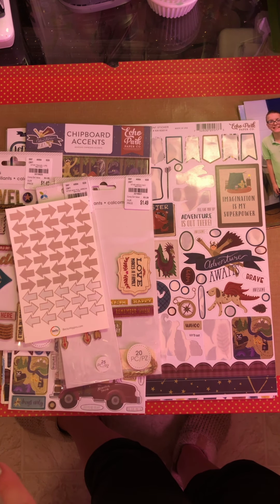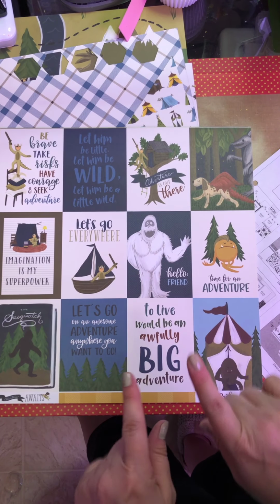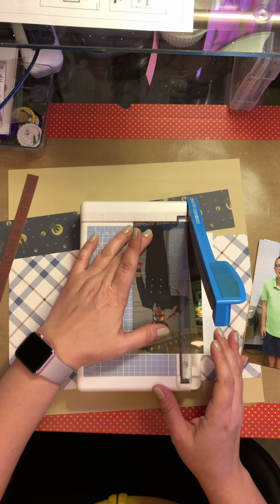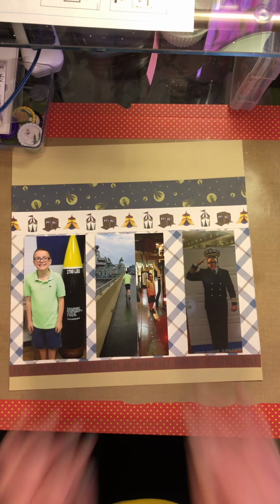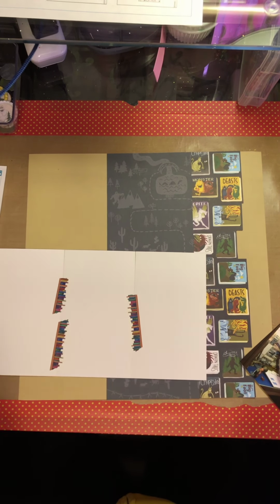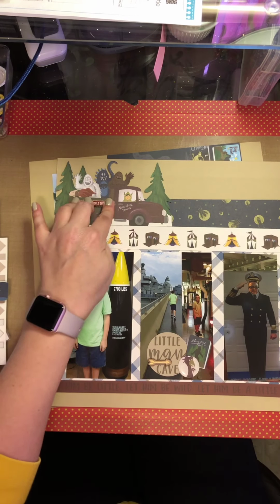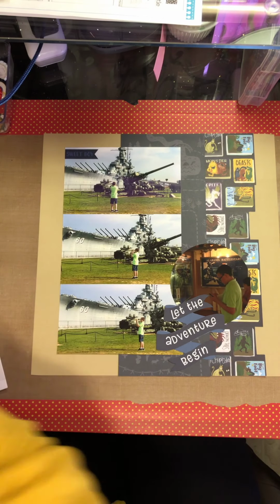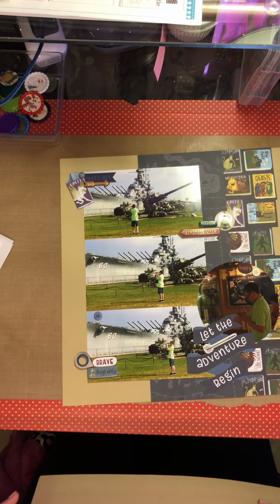Weekly kit 2 process 40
My latest series on choosing a page kit and using it completely to see how many layouts we can get!  This week the collection is Adventure Awaits by Echo Park!!!